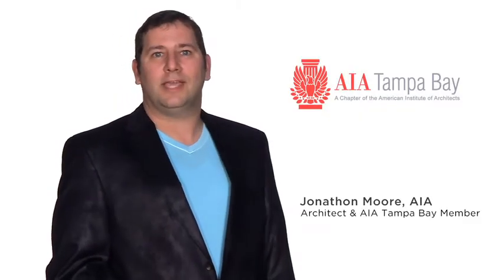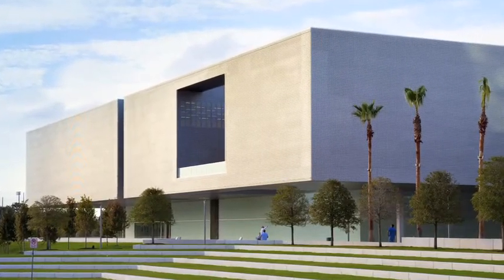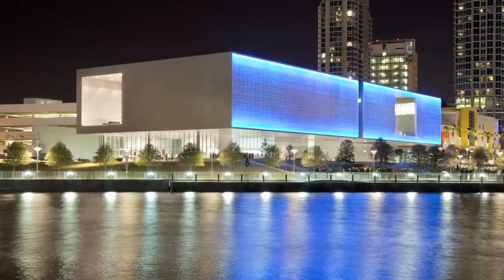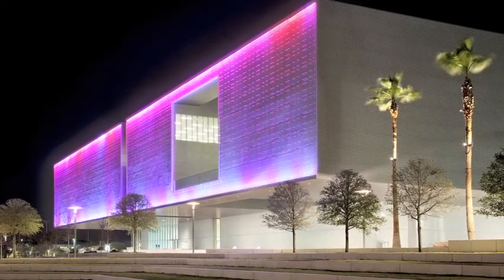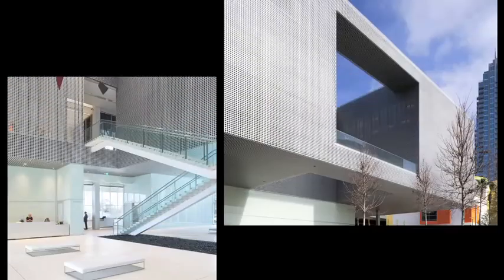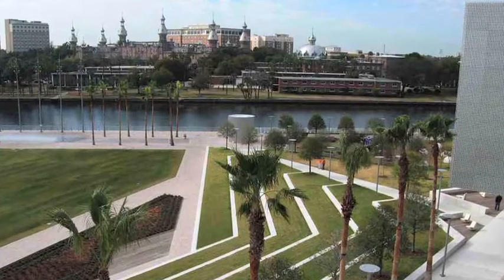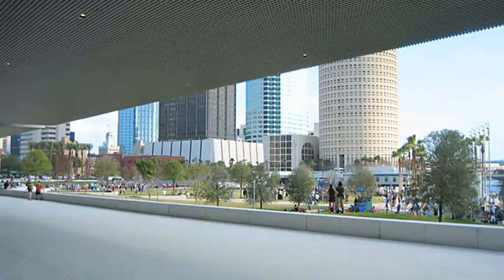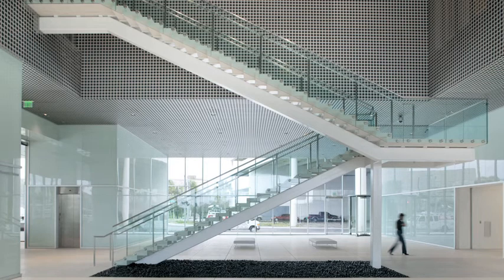TMA_Review2_11 Pro